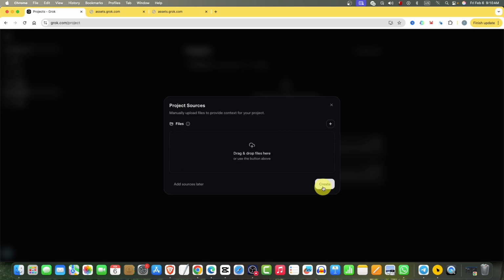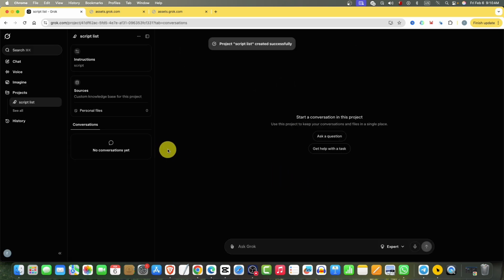How to organize your chat by making Project on Grok AI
In this video, I show you how to organize your chats by creating Projects on Grok AI. You’ll learn how to create a new project, move chats into it, and keep related conversations grouped together for better workflow and productivity. This guide also explains how projects help you manage long chats, avoid clutter, and quickly find important conversations when using Grok AI regularly.